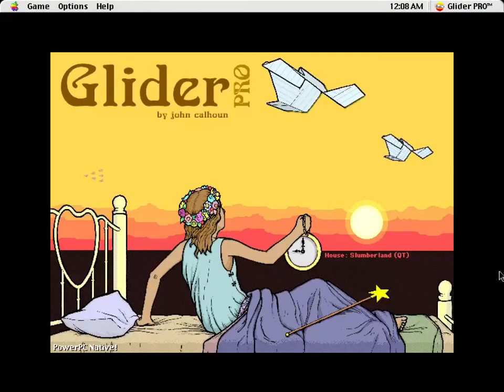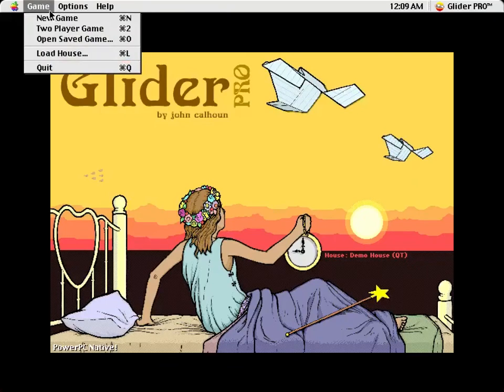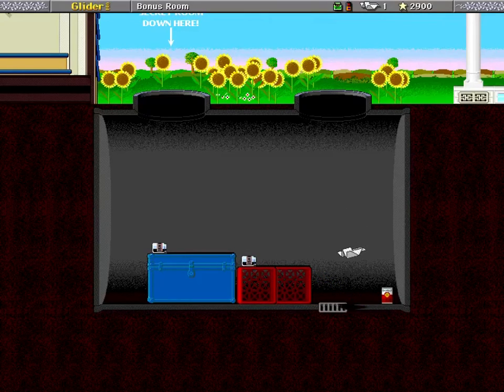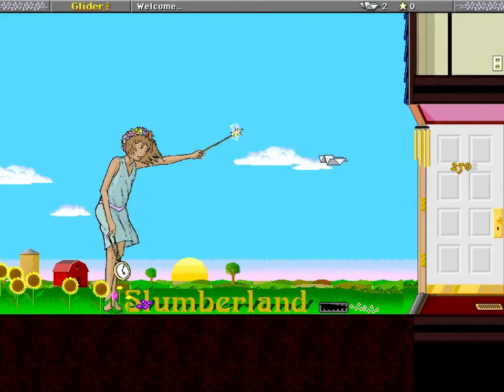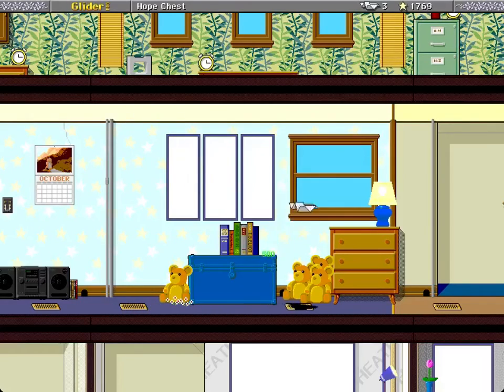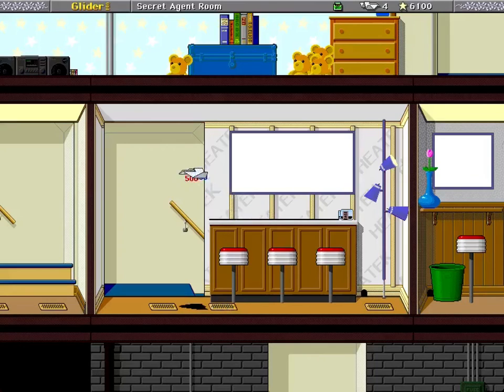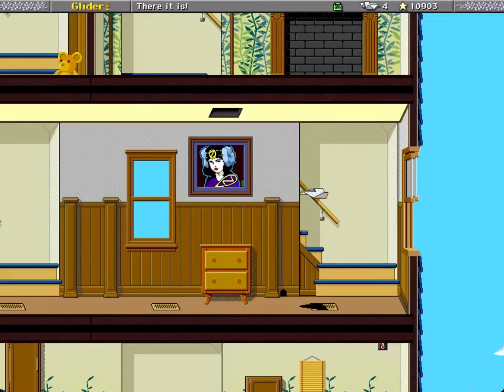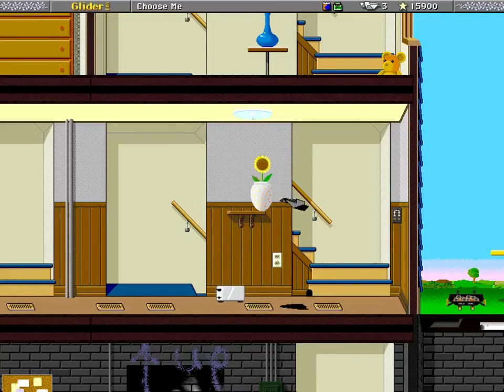Glider PRO - episode 1 (Demo House, Slumberland part 1)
I played the heck out of this game, half my life ago. Let's see if it still holds up today.